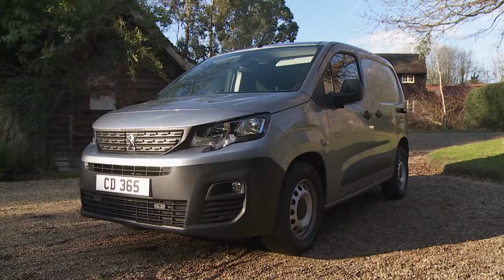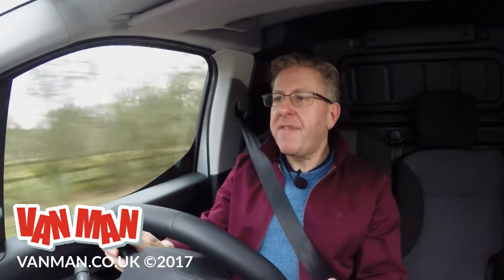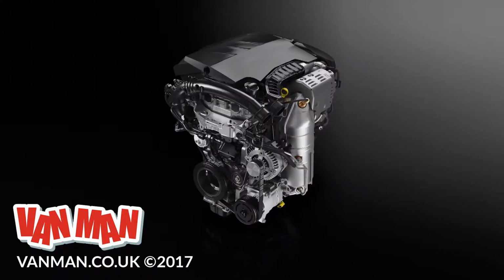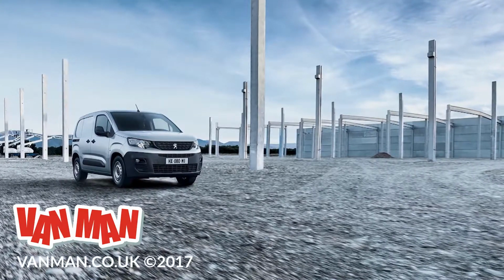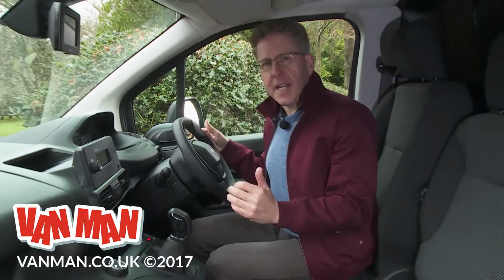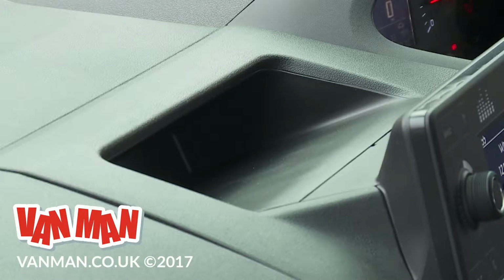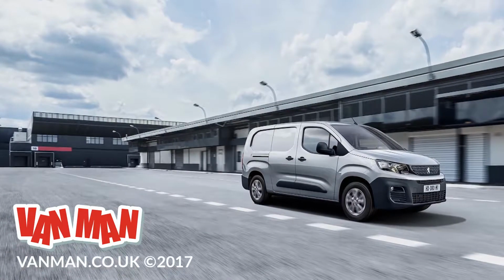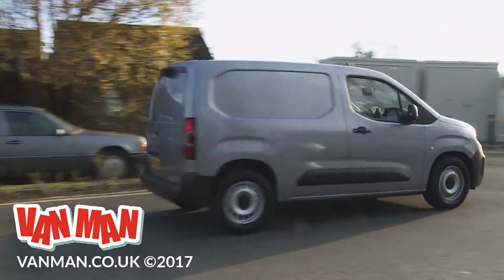The new Peugeot Partner van - to buy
Peugeot Partner review - new 2019 model reviewed by VanMan